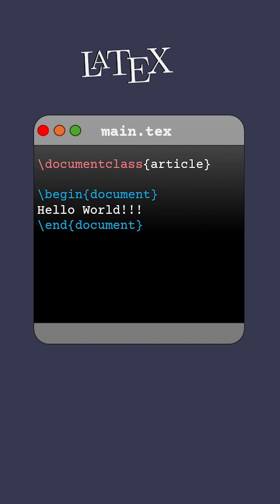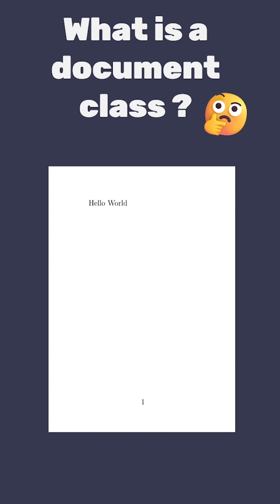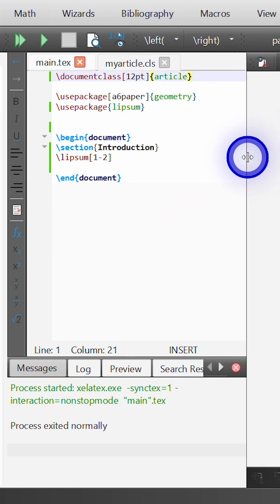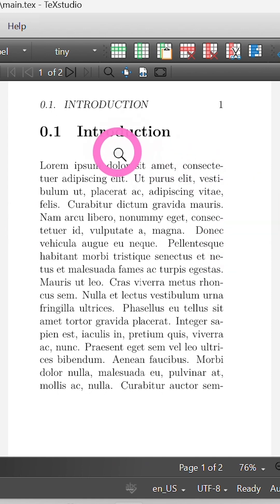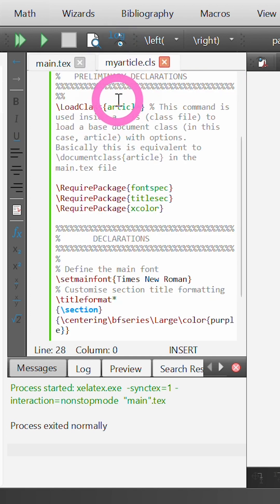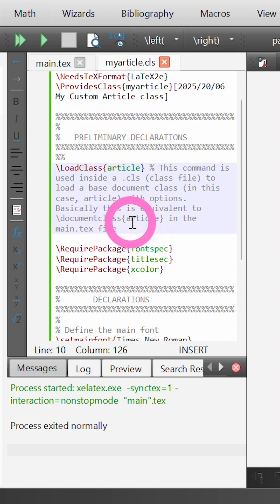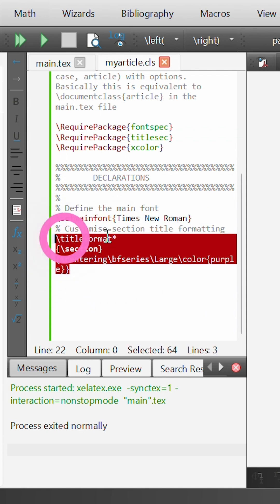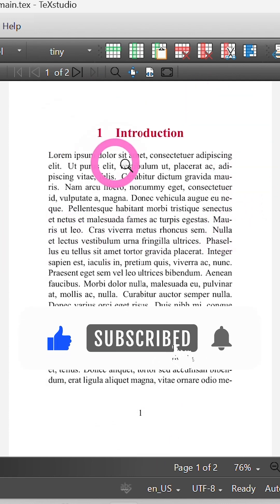How to create a custom document class in LaTeX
🛠️ Want full control over your LaTeX documents? In this tutorial, learn how to create your own .cls file — a custom LaTeX document class — so you can reuse styles, fonts, colors, and layouts across all your projects.

📌 What You’ll Learn:

How to create a .cls file from scratch

Load the article class and add packages globally

Set a custom font (like Times New Roman)

Style section headings with titlesec and color

Use your custom class in your main .tex files

🎓 This is just one advanced trick from The Complete LaTeX Course — your step-by-step guide to mastering LaTeX formatting and automation.

✅ Perfect for thesis templates, branded reports, academic journals, or institutional documents.